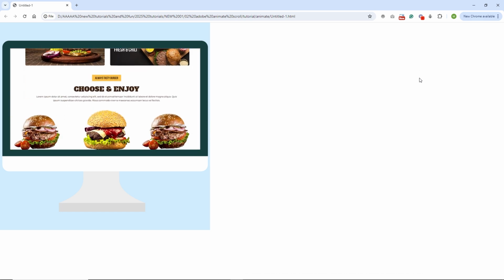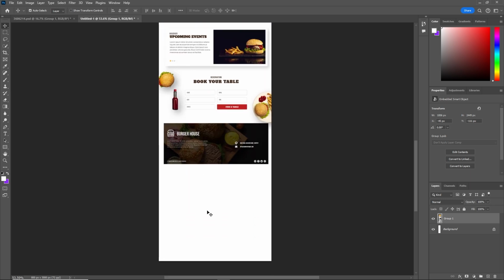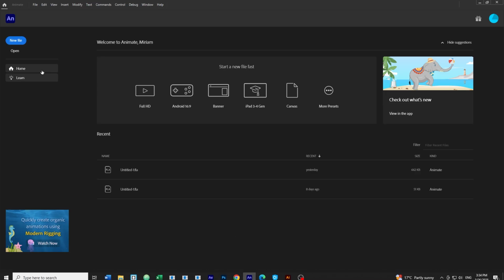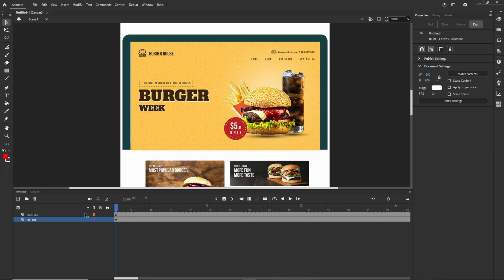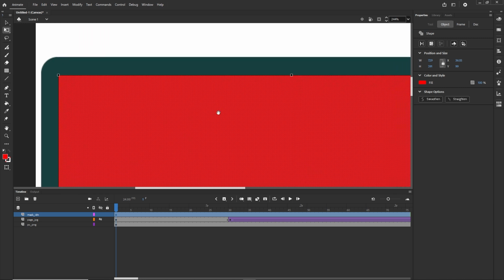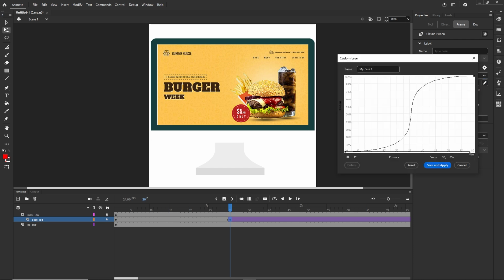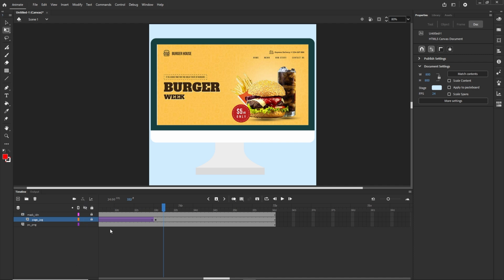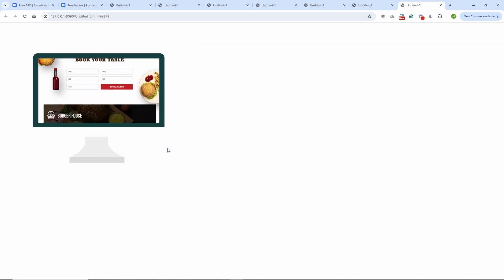Adobe Animate CC - Scroll Animation - HTML5 Canvas